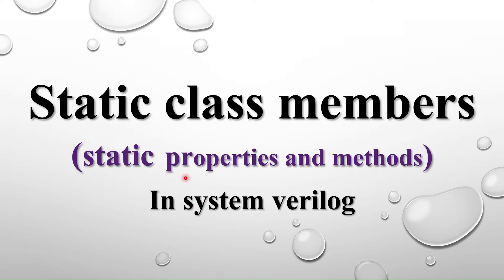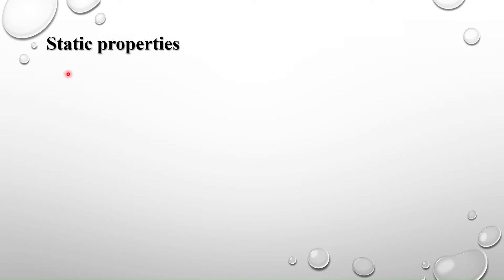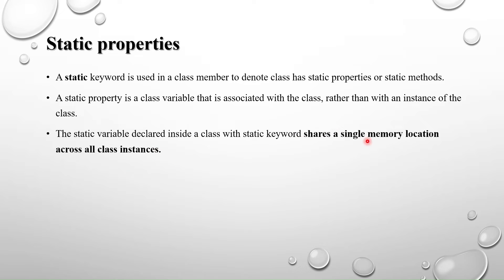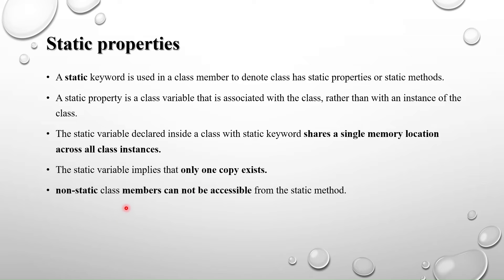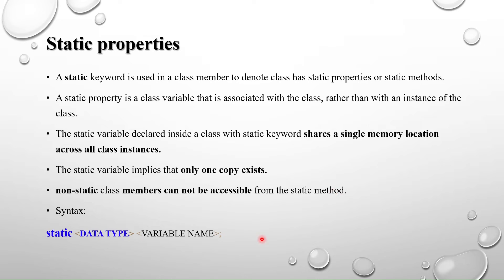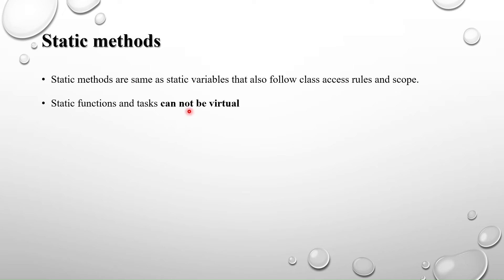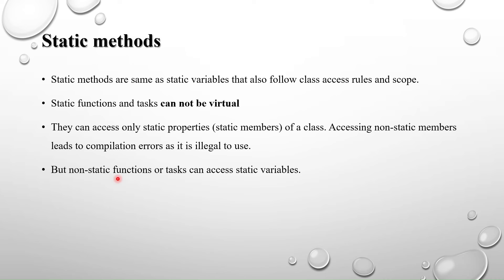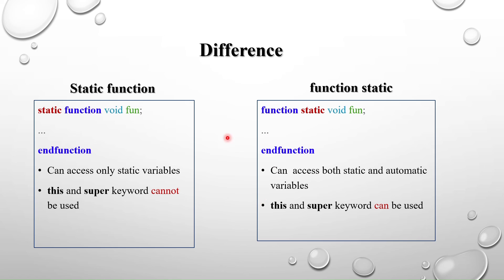Static class members in System verilog | PART-1 | Static properties & methods in systemverilog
Introduction to static class properties and methods